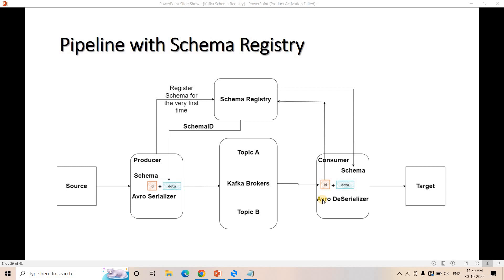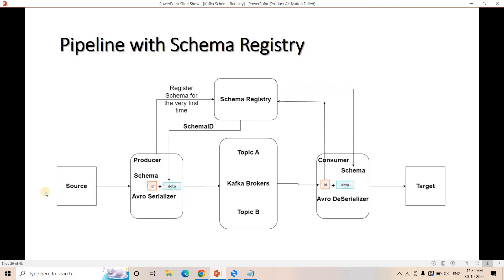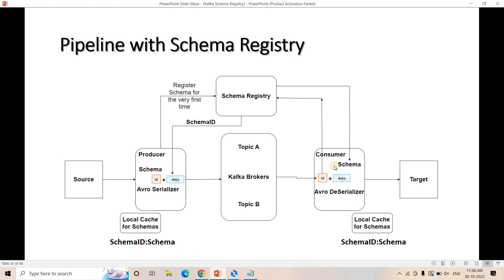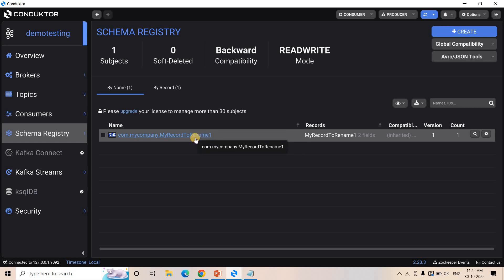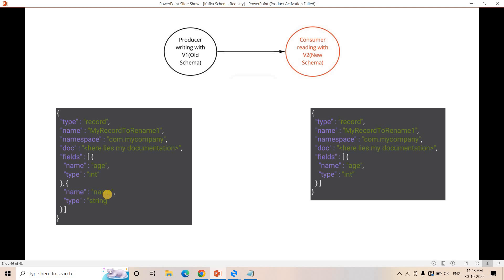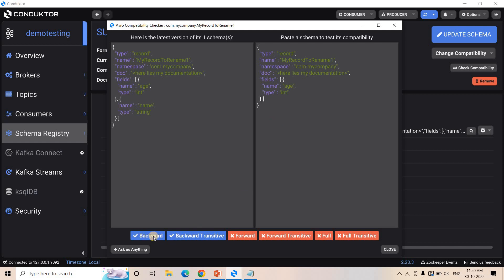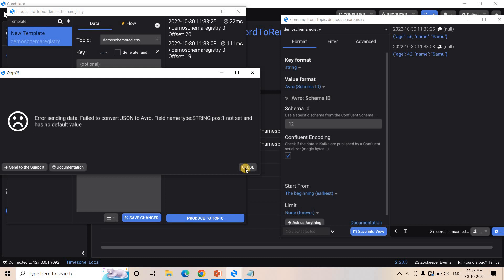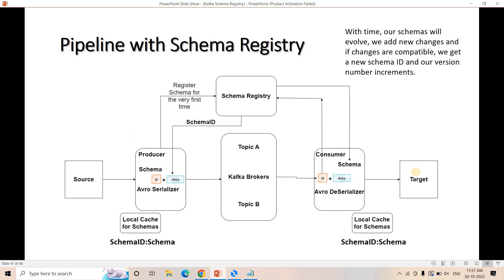Introduction to Schema Registry in Kafka | Part 2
YOU JUST NEED TO DO